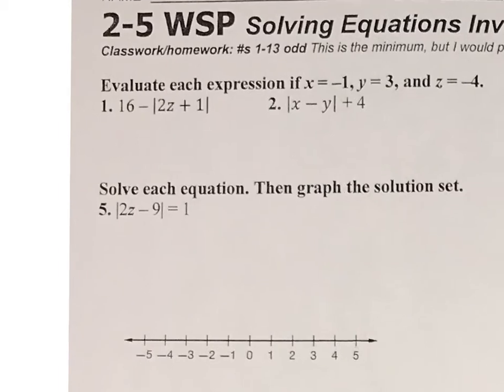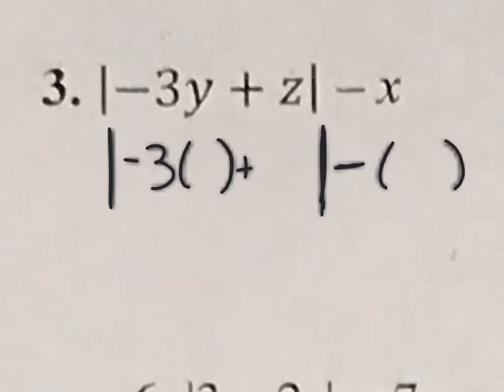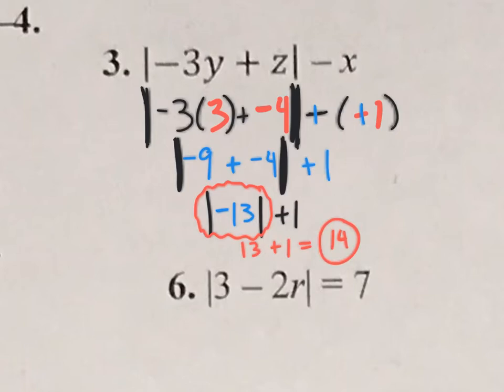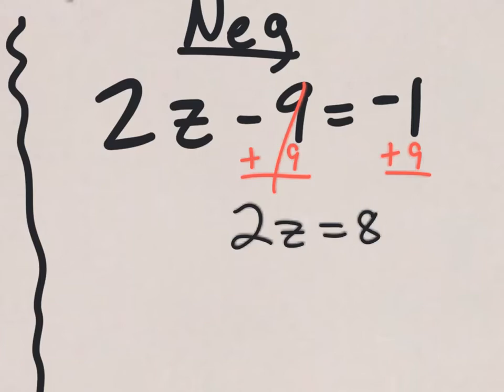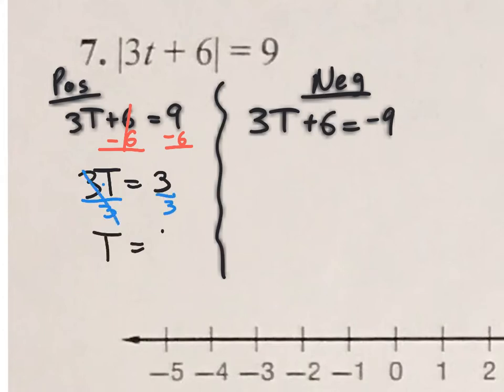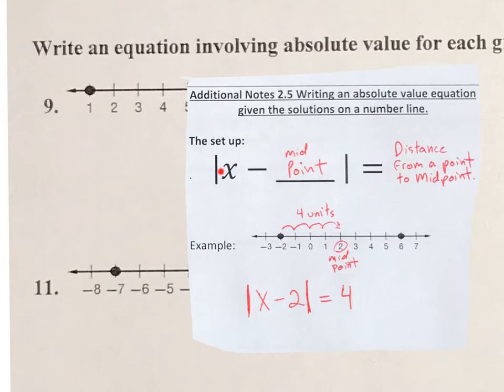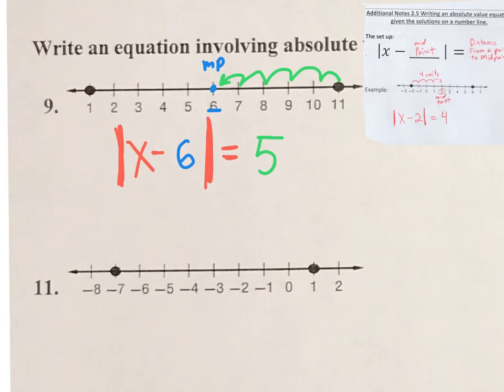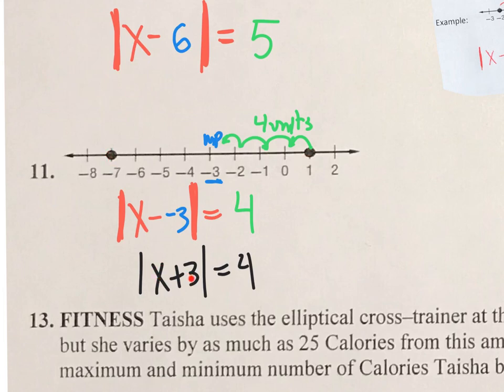2.5 WSP s 1-11 odd explained